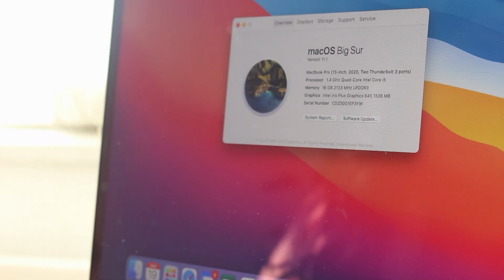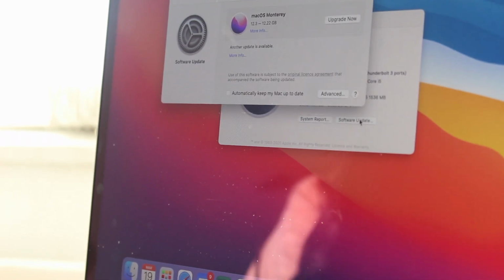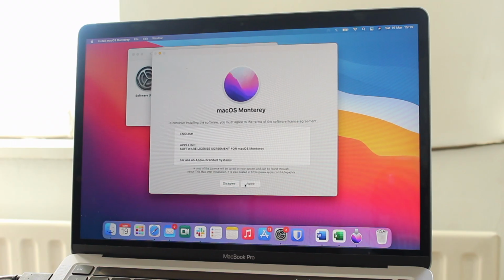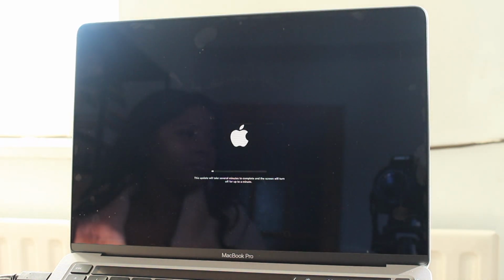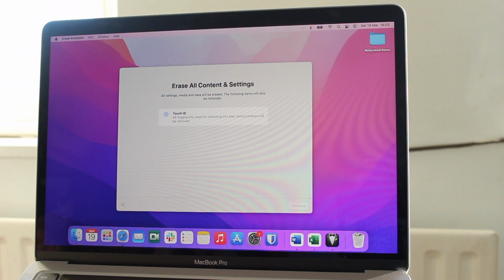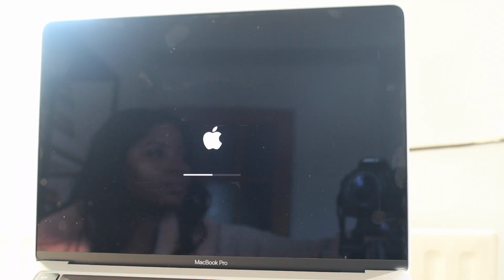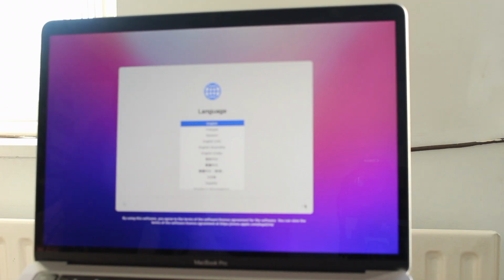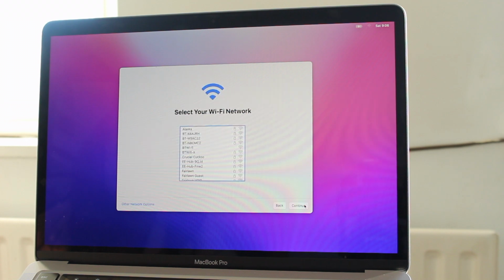How to Factory Reset a Macbook Pro (for beginners and amateurs).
Hi Guys,

I had to do a factory reset on my MacBook so I thought I would show you guys how I did it.

As always, I Hope you enjoy 😘🥰🌈